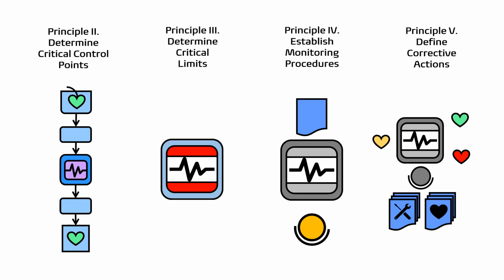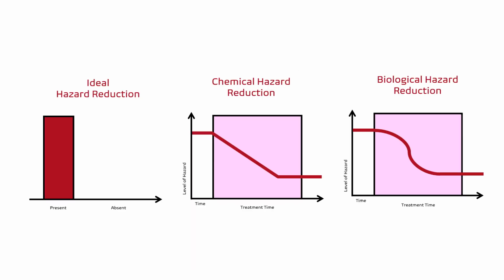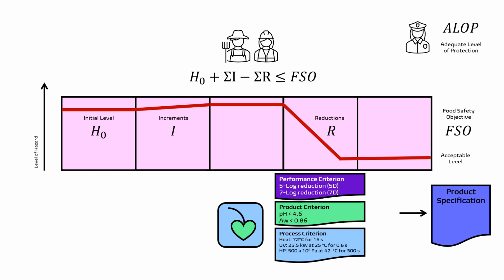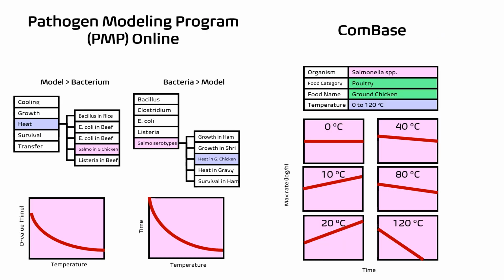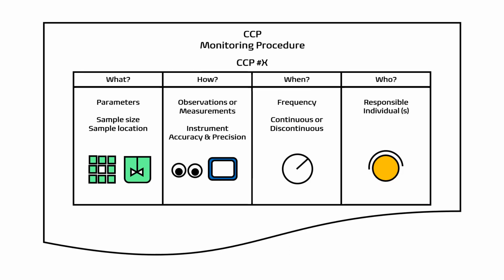HACCP in 6, part 5: Critical Control Points